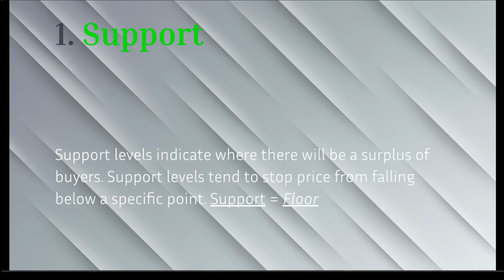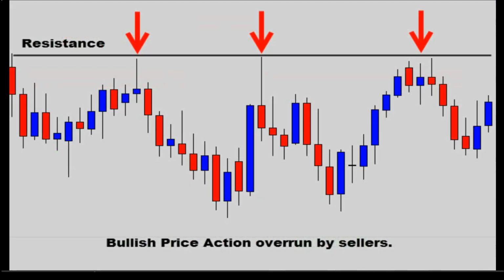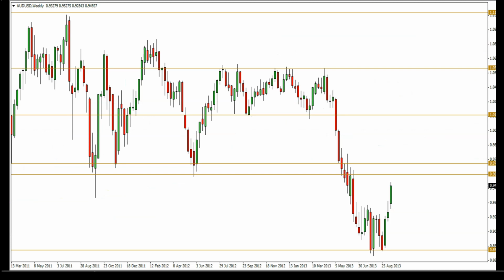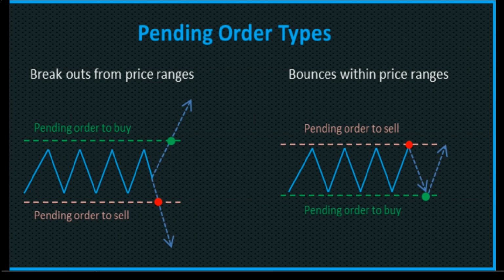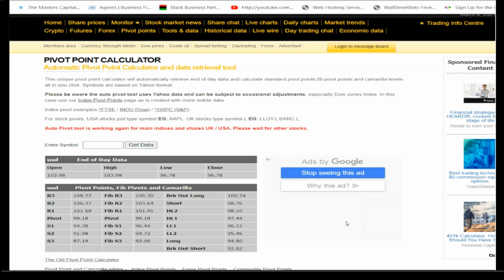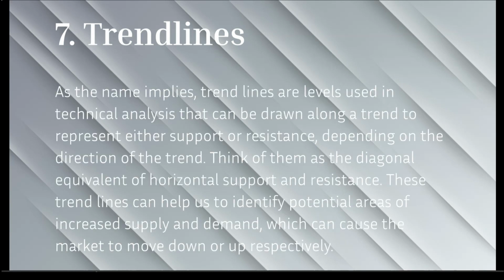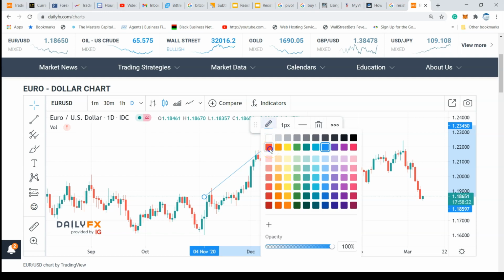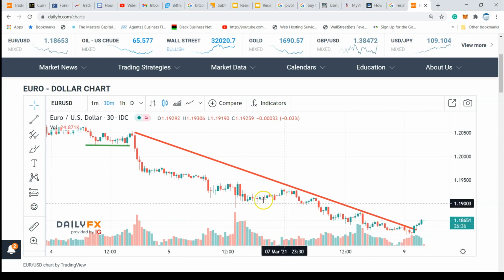The Secrets of Support and Resistance in Forex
The concepts of trading level support and resistance are undoubtedly two of the most highly discussed attributes of technical analysis. As part of analyzing chart patterns, these terms are used by traders to refer to price levels on charts that tend to act as barriers, preventing the price of an asset from getting pushed in a certain direction. Support occurs where a downtrend is expected to pause due to a concentration of demand.
Resistance occurs where an uptrend is expected to pause temporarily, due to a concentration of supply.
 1. Support     4. Trade the “Bounce”
2. Resistance    5. Trade the “Break”
3. Plotting     6. Pivot Points
7. Trendlines

Need a Broker so you can start placing trades?
1. Iqcent - Sign up link to get bonus money code = max200 or bag200
2. Videforex - Sign up link to get bonus money - code = max200
3. Binarycent - Sign up link to get bouns money - code = max200